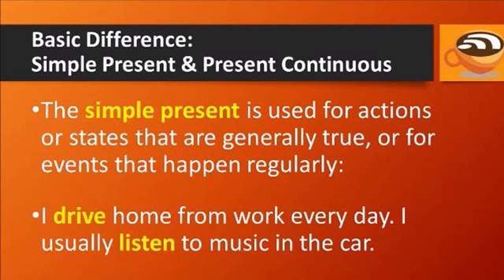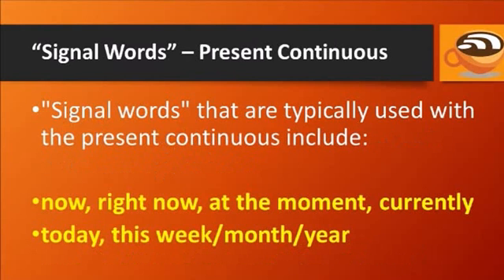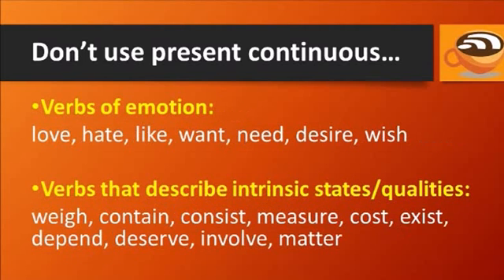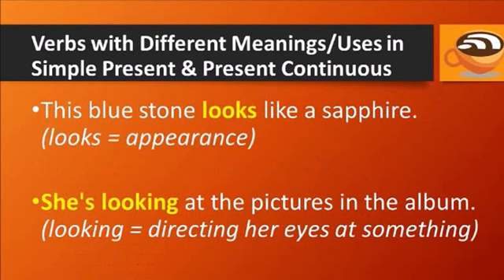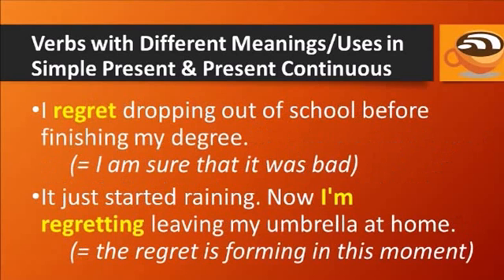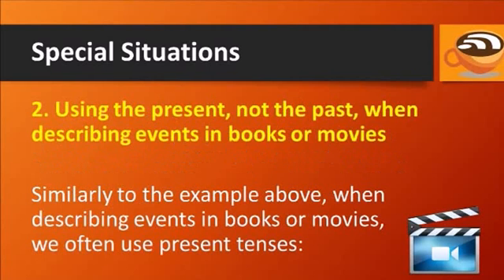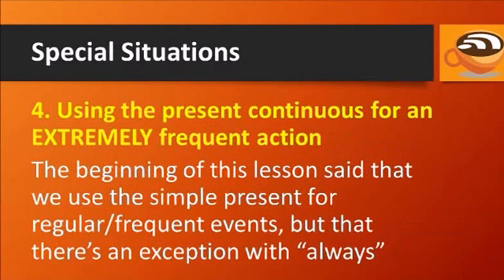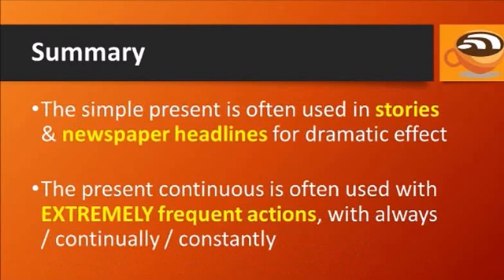Free Sample Lesson Advanced English Grammar Mixed Present Tenses